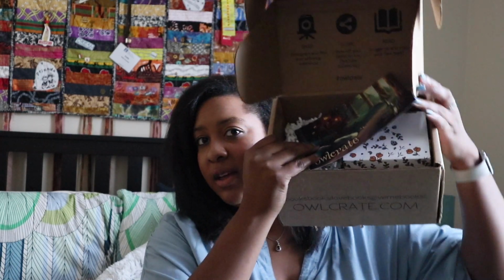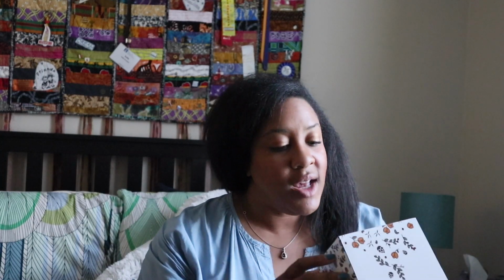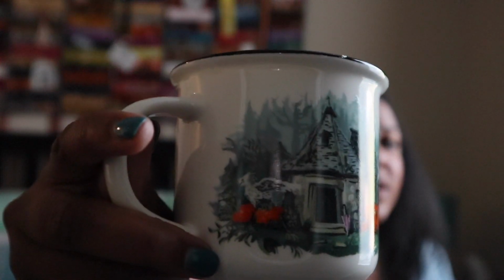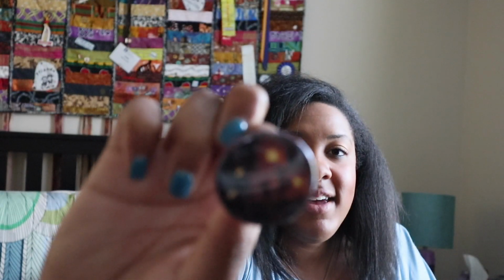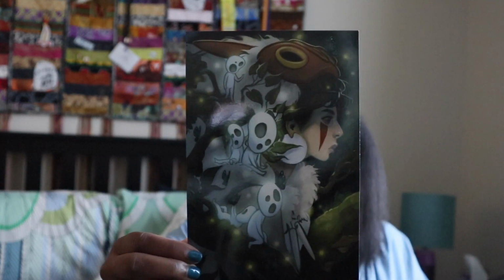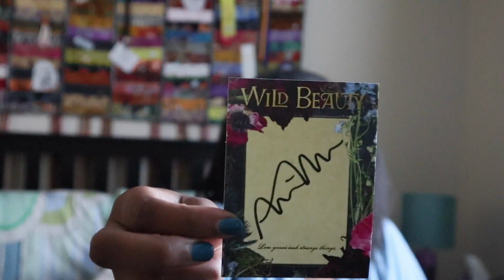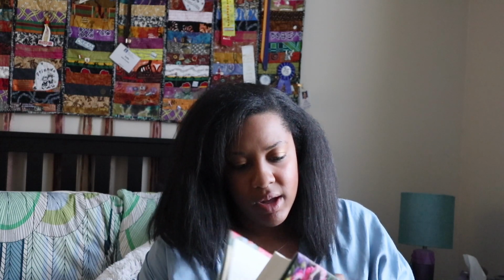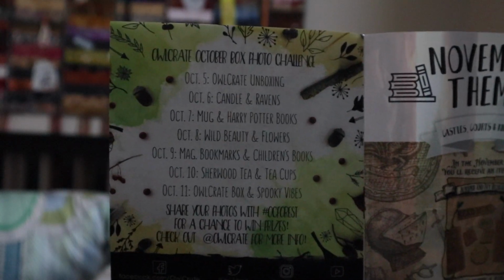UNBOXING BOOKTUBE | October OwlCrate Box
What did you think of the "Find me in the Forest Box" ?? Let me know below. Also what should I do with the art prints?

Time Stamps
1:22 Spoiler Card
3:19  taking out all of the fun stuff!!
8:22 The book!!

Podcast: anchor.fm/lifeisapageturner

Music | Girl in the Mirror by Kara Elyse

What I Read On:
Amazon Kindle
iPad Pro

TECH USED IN VIDEO AND PICTURES!

Camera for Videos: Nikon D3300
Camera for Pictures: Olympus OMD em-10 Mark II
iPhone 7+
Mic: RODE Video Go
Laptop: MacBook Air
Software: iMovie